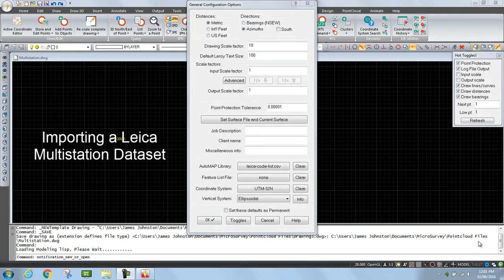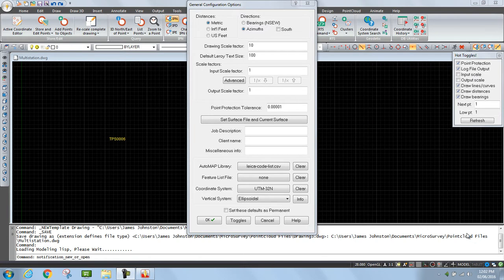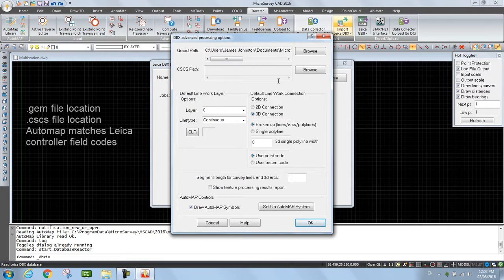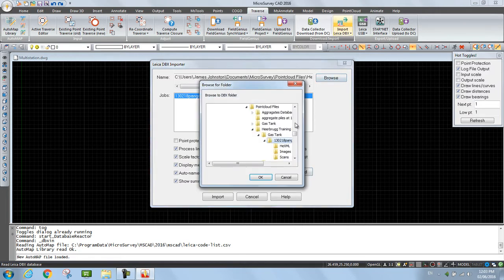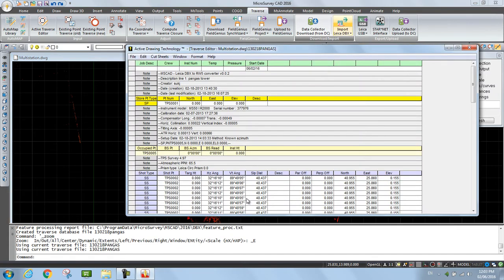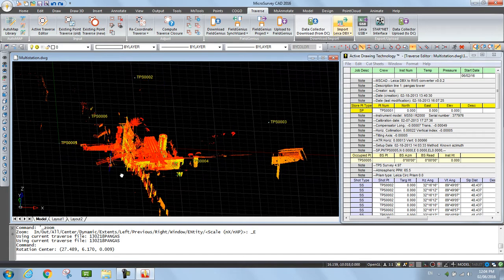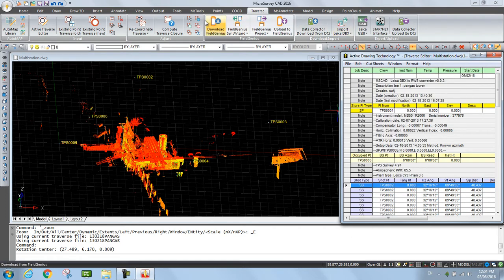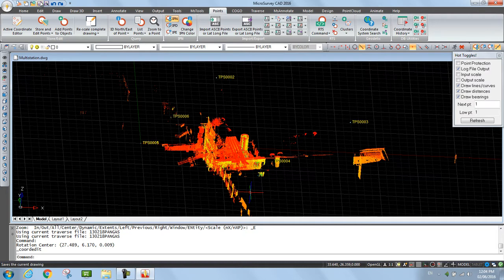Import Leica Multistation